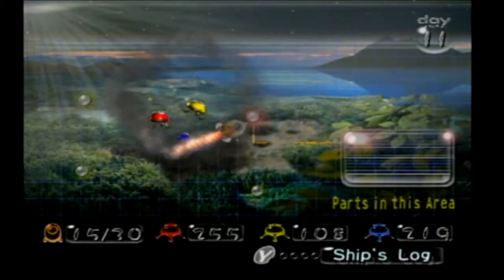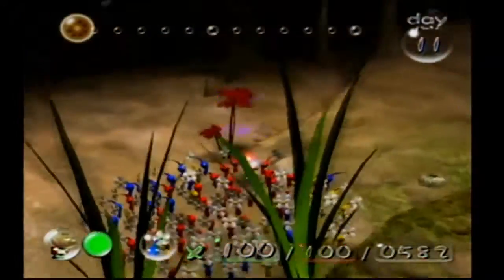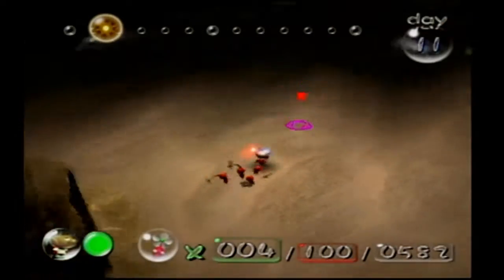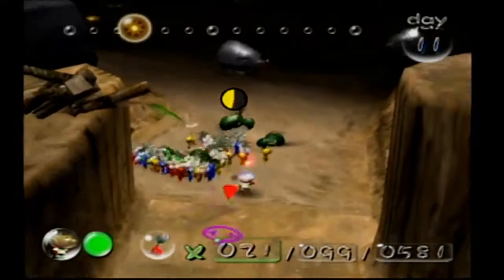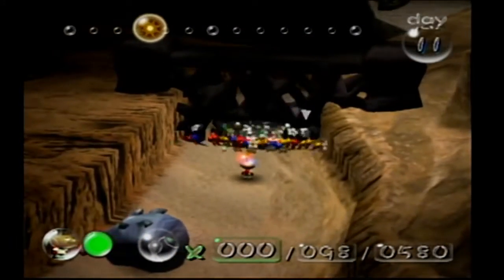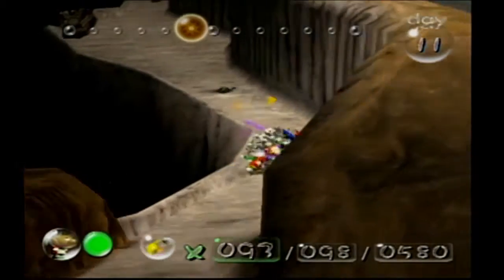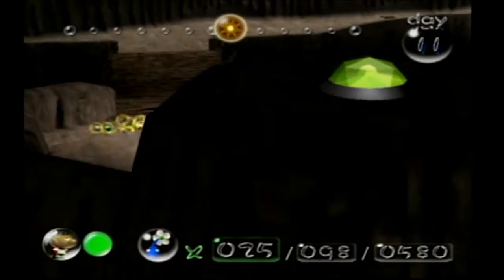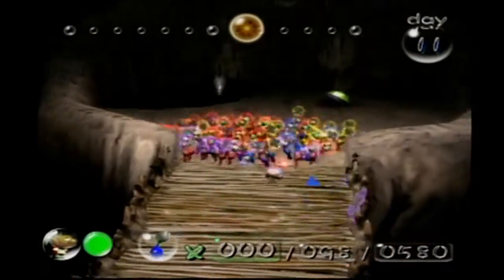Pikmin Day 11: Cryptic Bombs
Why does A.I. with the bomb rocks especially have to be so precise?